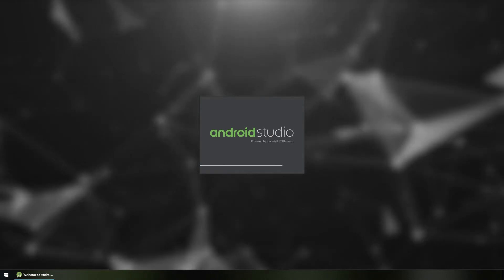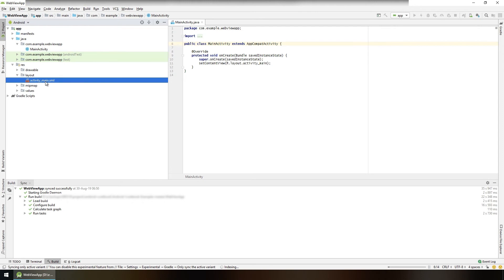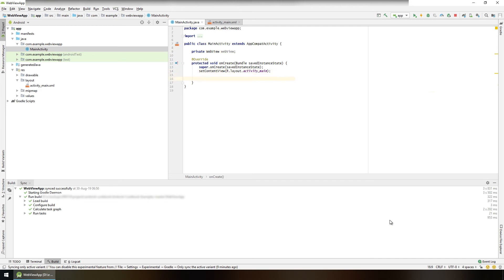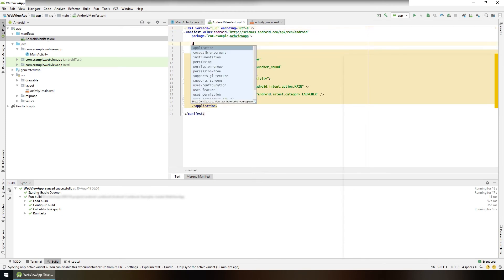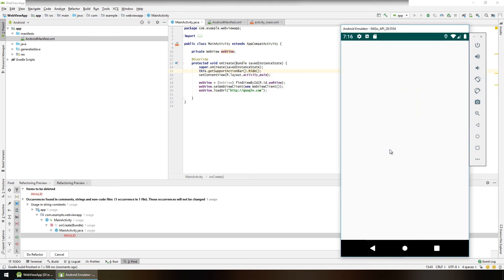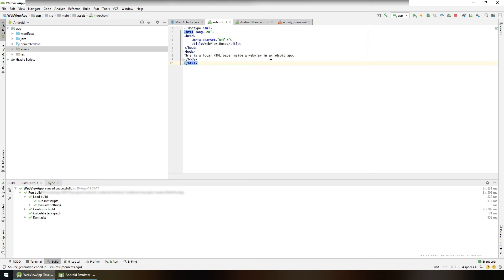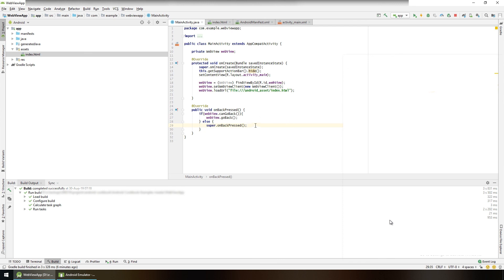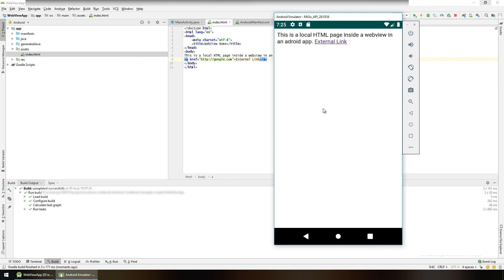Android WebView Tutorial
Convert your website in an App. In this tutorial we will learn to load any URL in our webview. We will also load custom HTML file into our webview which are inside our app in the asset folder.